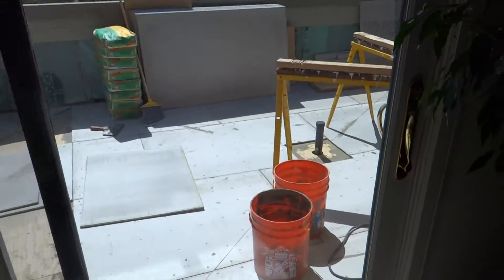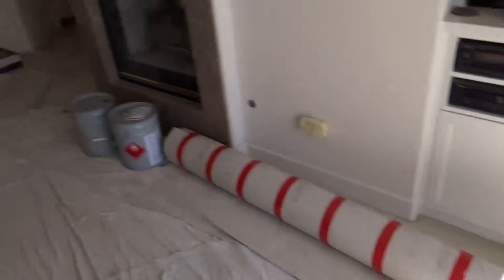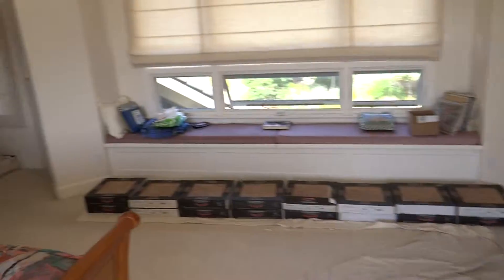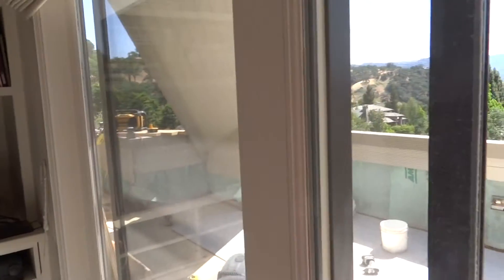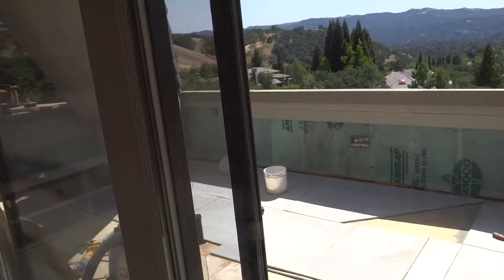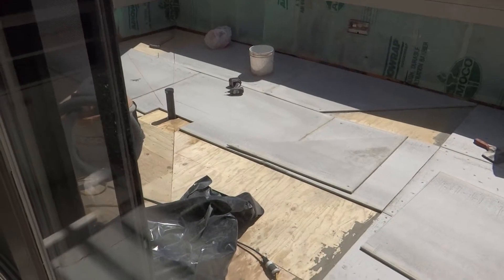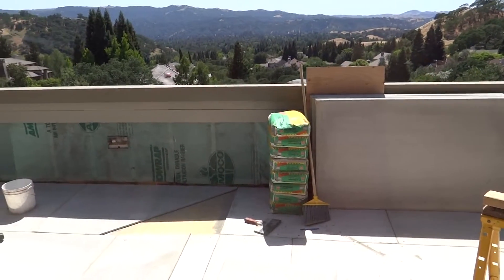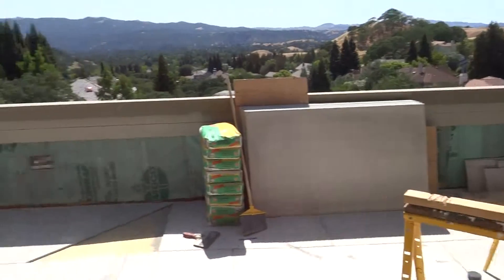Golden Gate Enterprises SF Bay Area Waterproof Tile Deck Contractor Inside View